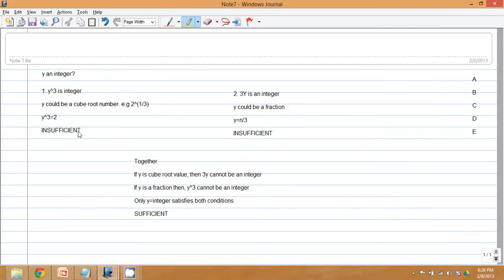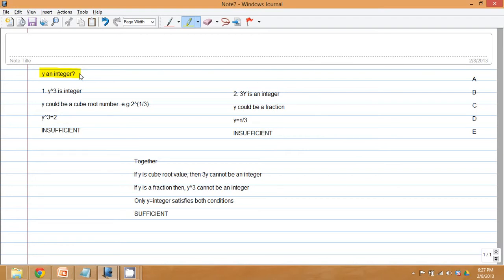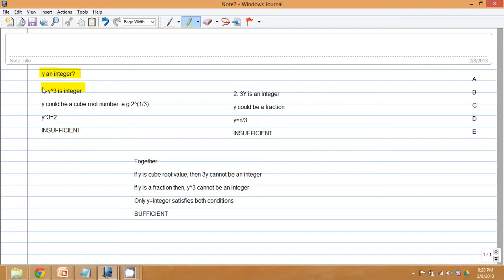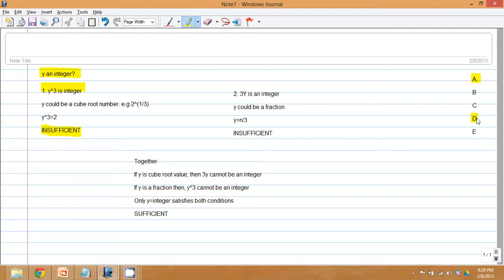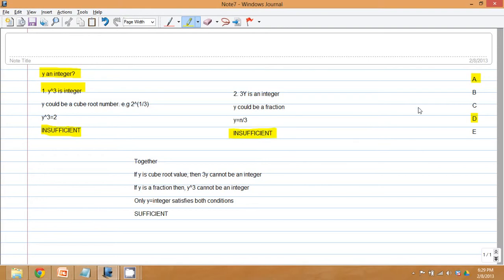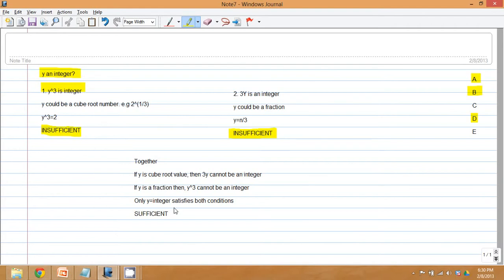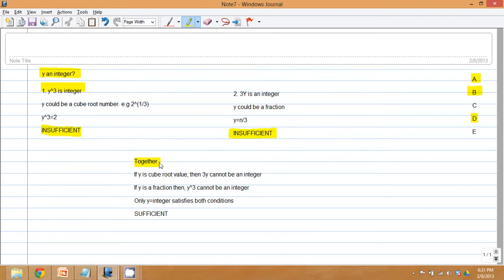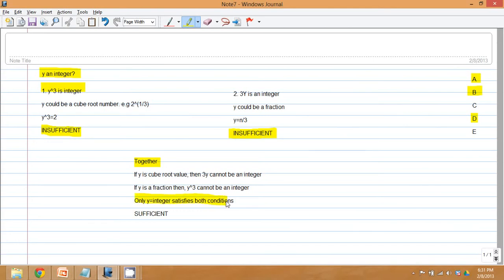Data Sufficiency Practice Test Set 1 Question 19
Aspire4GMAT offers free GMAT classes and course materials. We also offer free practice tests, forum to discuss questions and live sessions.

Happy studying!